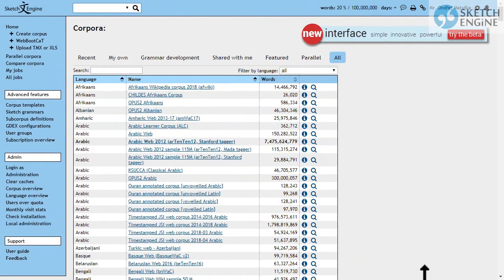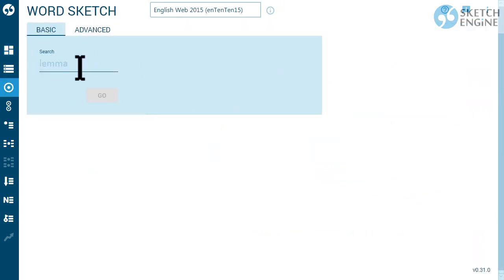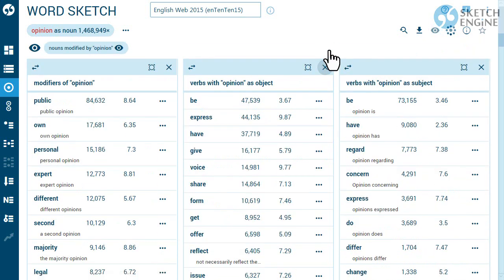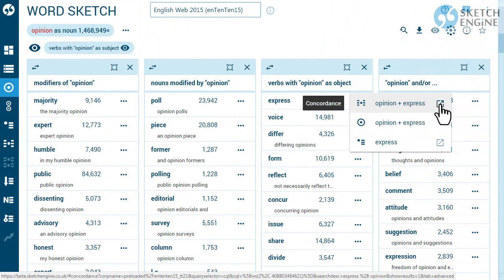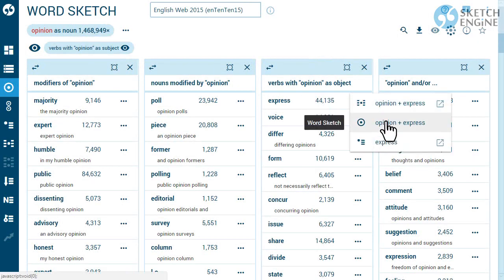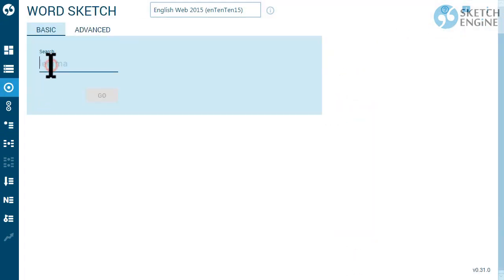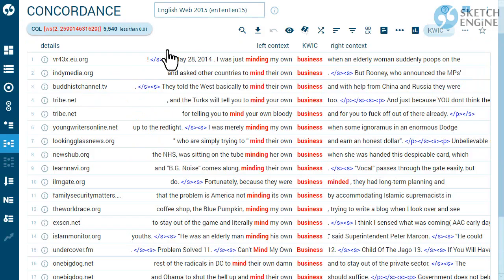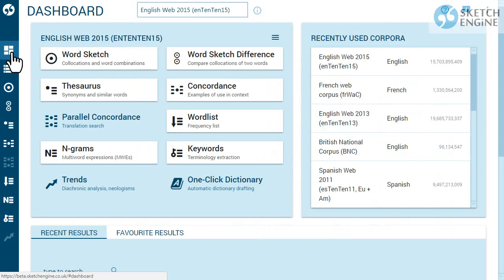Word sketch - analyse collocations in a corpus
Learn to use the word sketch to analyse collocations in a text corpus using the Sketch Engine corpus query system.

supported by the ELEXIS project